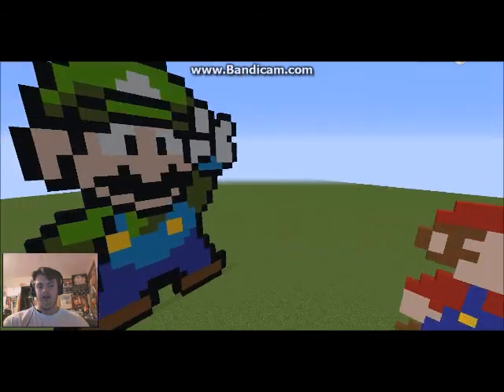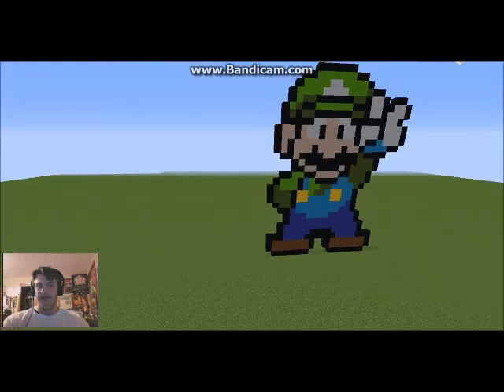Luigi Pixel Art Speed Build!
Another one of these videos! Enjoy!

THEORIZE
BE AWESOME!!

stay fresh my dudes